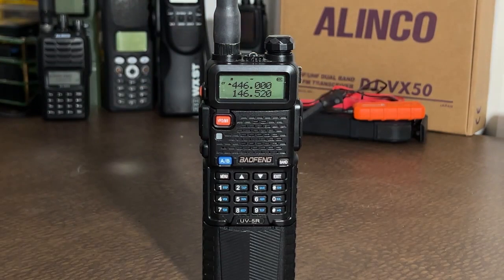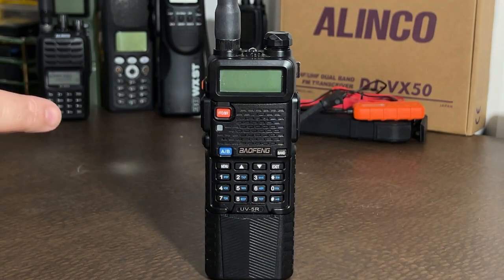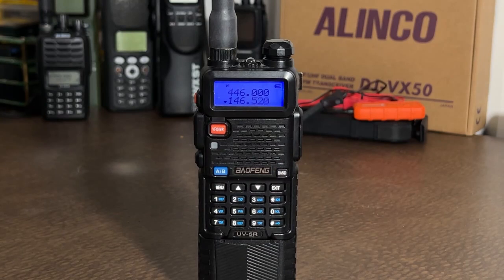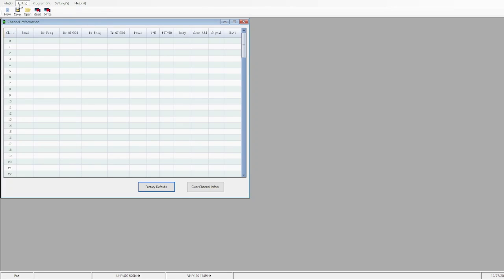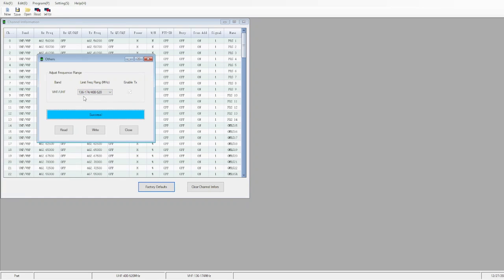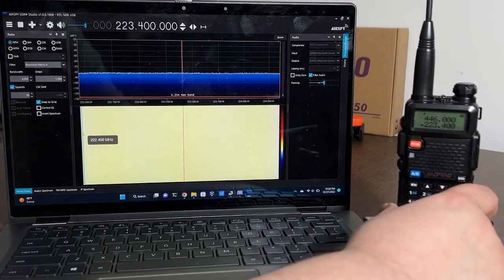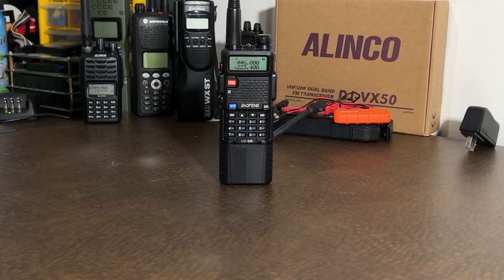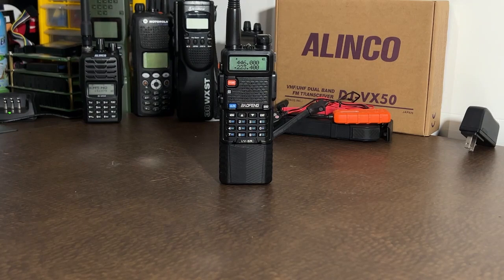220Mhz on a stock Baofeng UV-5R? Today we unlock the full potential! | Offgrid Technology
Today we look at a neat little app that unlocks the full potential of the Baofeng UV-5R radio. Bring 1.25 meters to your arsenal with a simple software tool and no hardware modifications.

Radios in this Video:
Baofeng UV-5R
RTL-SDR Dongle

Get a HAM radio for FREE for passing your Technician Exam

If you like our videos and want to help us purchase new products to bring to you guys please consider buying me a beer or coffee :)